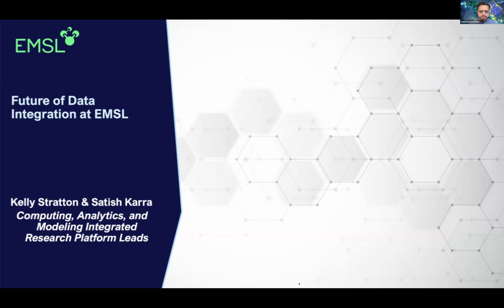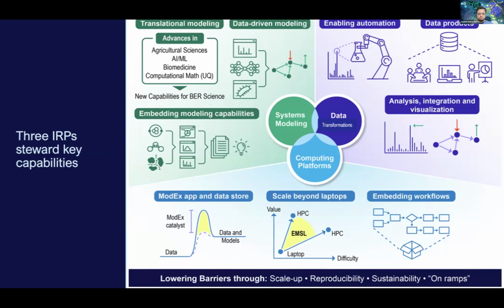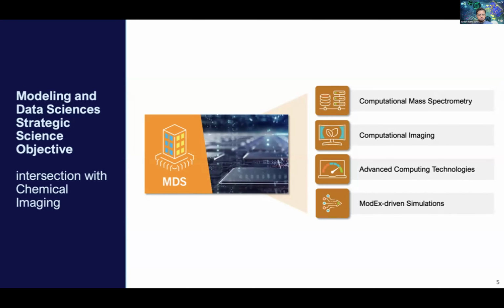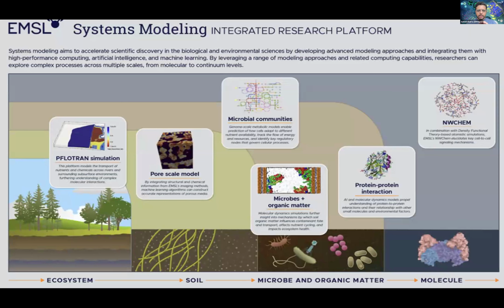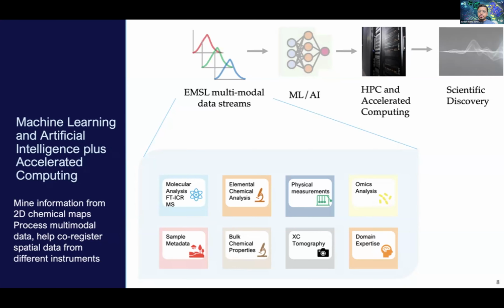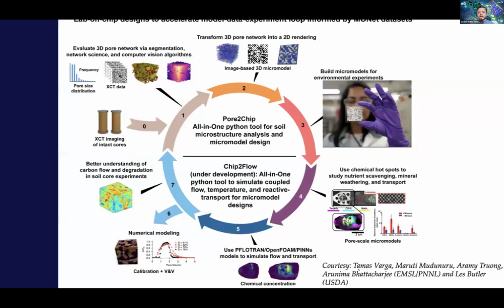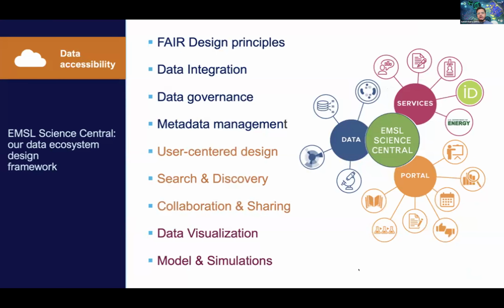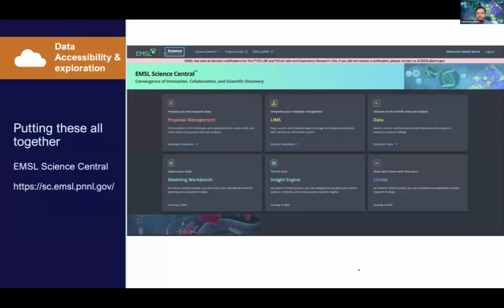Future of Data Integration at EMSL | Integrated Chemical Imaging Workshop